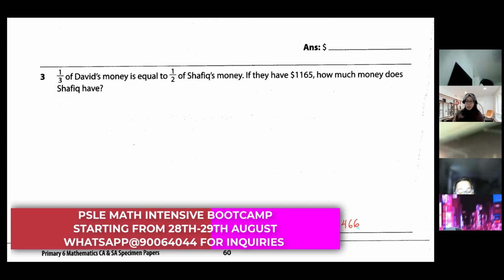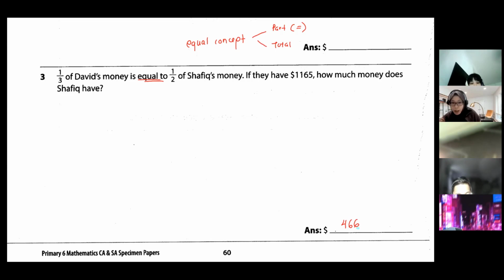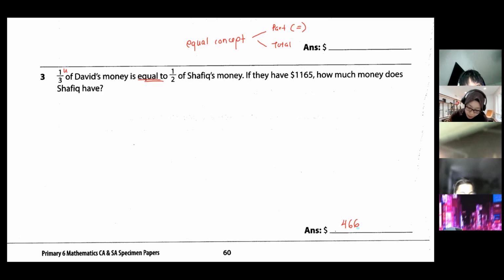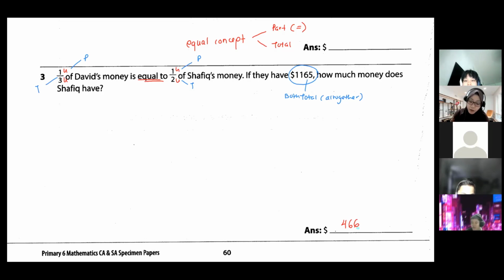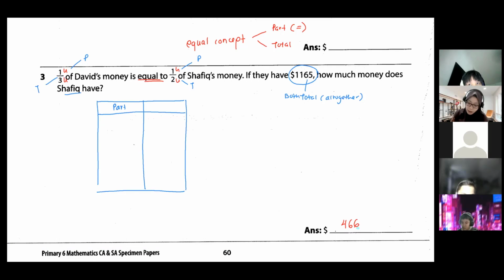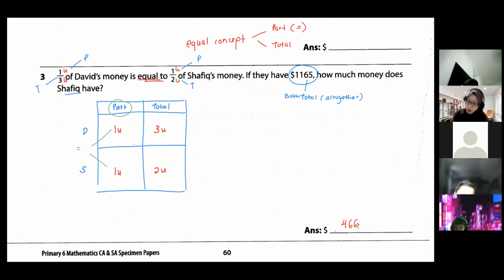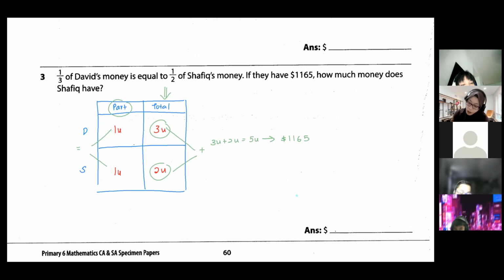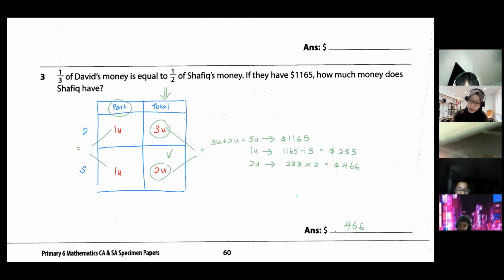P6 Equal Concept | PSLE Math Intensive Bootcamp | WA 90064044 for Registration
Dear P6 parents...This is the LAST STRETCH, 🌟𝐨𝐧𝐥𝐲 few Months 𝐥𝐞𝐟𝐭 𝐭𝐨 𝐏𝐒𝐋𝐄 𝐌𝐚𝐭𝐡 𝐞𝐱𝐚𝐦‼️ ---》 🌟ALL your child needs is 𝟭𝟲 𝗵𝗼𝘂𝗿𝘀 𝘁𝗼 𝘀𝗲𝗲 𝗿𝗲𝘀𝘂𝗹𝘁𝘀🌟

Dear PSLE parent, is your child ready to pass & score in his / her PSLE math exam? Is your child still struggling with his problem sums?

Do you know that Problem Sums (Paper 2) is 55 marks of the PSLE Math paper? And even in Paper 1 its about 10 questions? Thats 20marks!!

In short, Problem sums make up 75 marks of the whole PSLE Math exam paper!!

There is NO way your child can avoid problem sums. Here's how I can help your child PASS & SCORE in PSLE Math exam...Read on⤵️⤵️

🔥MOST SOUGHT AFTER PSLE MATH BOOTCAMP SINCE 2013🔥
🌟PSLE INTENSIVE MATH BOOTCAMP 🌟
THE ONLY PSLE MATH CRASH COURSE PROGRAMME YOUR CHILD SHOULD ATTEND!!
⚠️LAST 5 seats left!⚠️
🌟This AWARD WINNING, PROVEN & SOUGHT AFTER PSLE Math programme is specially designed for ALL PSLE students out there!
🌟This programme helps your child PASS & SCORE in PSLE Math exam - Even if your child is STILL FAILING in Math!
🌟Master the "Magic" to solve ALL PSLE Math problem sums with EASE, SPEED & ACCURACY - YES its possible!
🌟Taught by myself - Teacher Hidayah (Over the past few years, I have helped thousands of PSLE students PASS & SCORE at least B and above for PSLE Math exam - even after failing for many years in Math!)

Discover and master ALL the SECRETS to solve PSLE PROBLEM SUMS with ease using the MUST KNOW PSLE Math Concepts so that your child can PASS & SCORE in PSLE Math.

✔This Programme is suitable for:
- P6 (PSLE) 2021 students only
- Students who are struggling in Math problem sums
- All students who would like to improve their Prelims & PSLE Math grade
- Students who have Math tuition or without Math tuition
- Students who are looking for a boost in their Problem Sums

✔How does this Programme work?
- Students will be taught to MASTER all the MUST KNOW PSLE MATH CONCEPTS + CORE TOPICS for Problem Sums in Paper 2
- Using GYM's AWARD WINNING, FAST & EFFECTIVE Math Methods & Techniques by Teacher Hidayah
- Students will be given a pre & post test to determine their Math Ability Level and their improvements
- Detailed feedback of each student will be given in a report for parents' follow up action

✔Things to take note of:
- This programme is conducted online via zoom ONLY
- Solely taught by Mdm Hidayah
- Total hours = 16 hours (LESS than $20/hr!)
- 2 consecutive days: 28th & 29th August 2021 (16 hours)

▪Whole Numbers, Fractions, Decimals, Ratio, Percentage, Algebra

▪Measurements & Mensuration's: Triangles, 4 sided figures, Circles, Geometry, Data Analysis

✔Must KNOW PSLE Math Concepts Covered throughout the 2 days:
1. Remainder Concept
2. Repeated Identity Concept
3. Equal Concept
4. Single Unchanged Concept
5. Total Unchanged Concept
6. Difference Unchanged Concept
7. All Changing Quantities Concept
8. Case 1 to Case 2 Concept
9. Excess and Shortage Concept
10. Two Variable Scenario Concept
11. Total Value = Number x Value Concept
12. Patterns Concept
13. Guess and Check Concept
14. Working Backwards Concept
15. Simultaneous Concept ………. AND MANY MORE!

PLUS…I’m going to throw in over $200 worth of bonuses, absolutely FREE when you sign up for this PSLE Intensive Math Bootcamp

✔Bonus #1: Genius Young Mind Exclusive Voucher
✔Bonus #2: A special PSLE Intensive Math Gift Pack
✔Bonus #3: Platinum Level Math Profiling For Your Child

PS: For the past 8 years this prog have had over 110% registrations every single year!

Soooo...What are you waiting for parents? With LESS than 80 days to go till PSLE Math exam, grab this opportunity to help your child achieve their PSLE Math target and succeed!

📲WA 90064044 for details and to register now!

Best Regards,
Teacher Hidayah😍